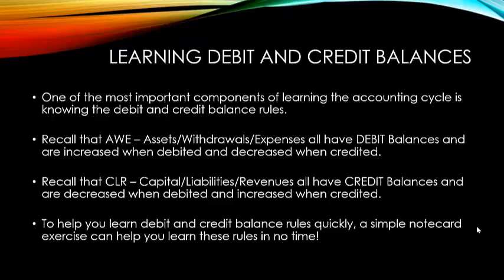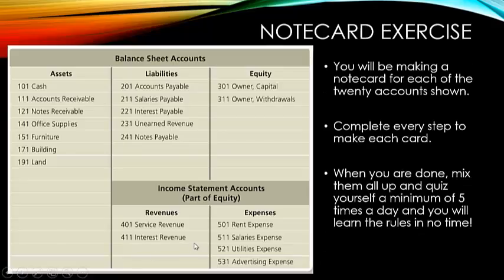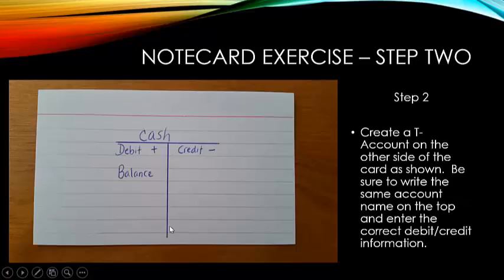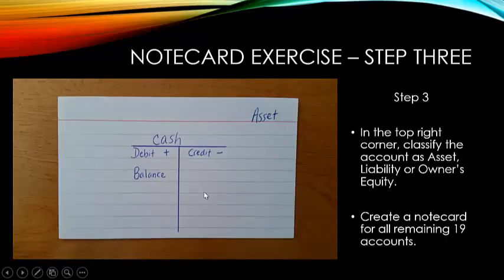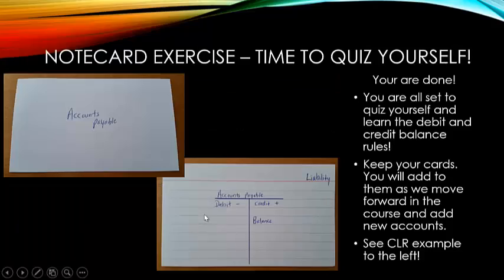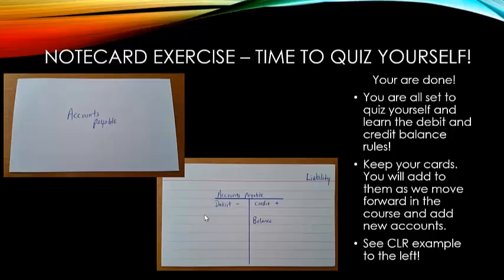Notecard Exercise Video - Learning Debit and Credit Balance Rules